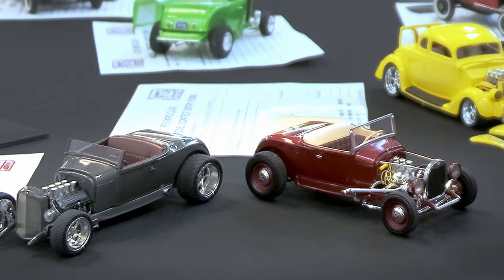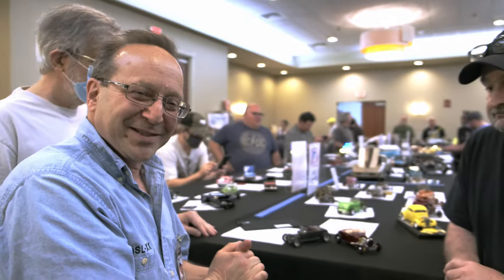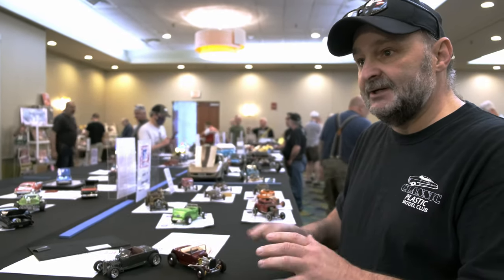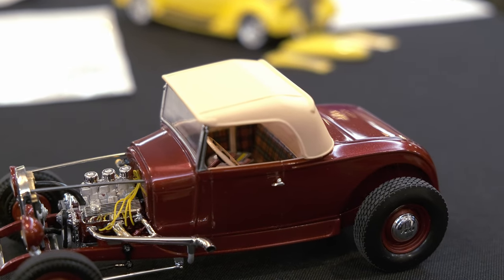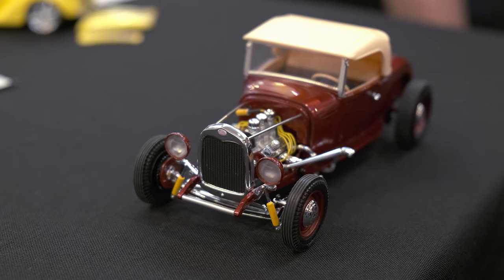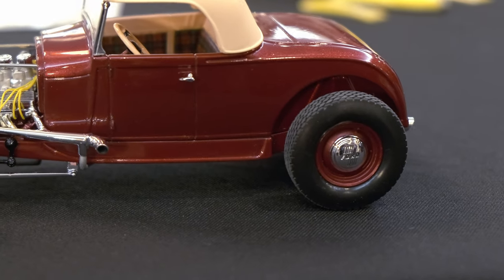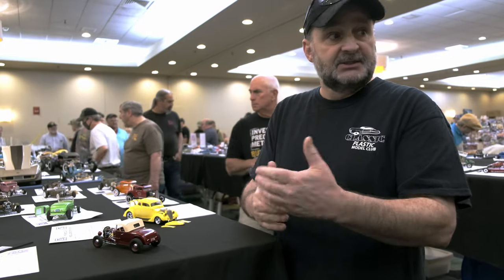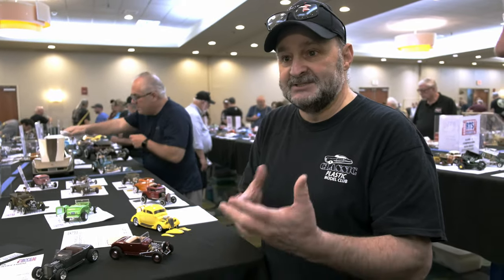Ford '29 Model A Roadster as Vintage Hot Rod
Tim Rhine shares his vision and some build tips with his 1:25 scale Ford '29 Model A Roadster at the 2022 RTS Expo in Taunton, MA. Be sure to catch the detailed description of Vince LoBosco's roadster and Doug's own interpretation of the same car kit, in this video